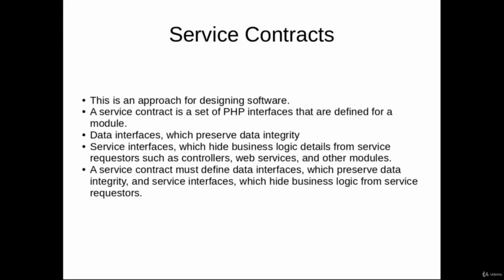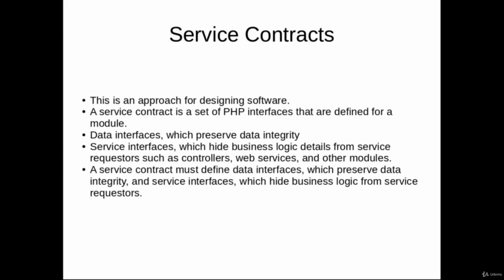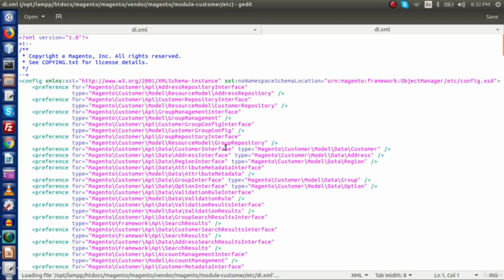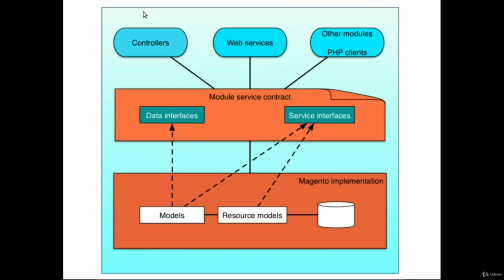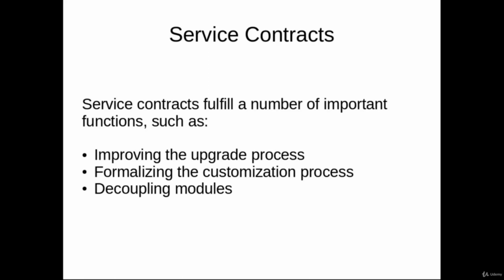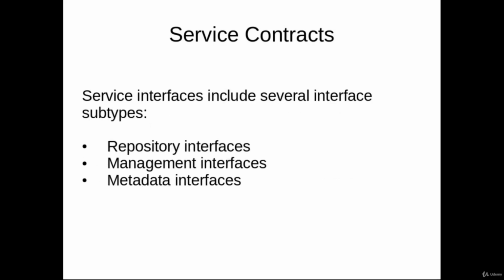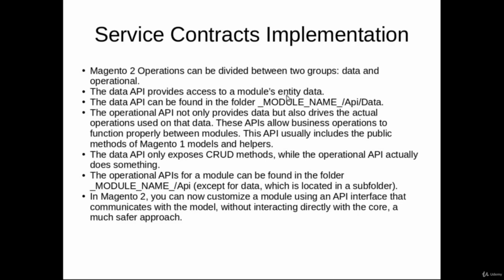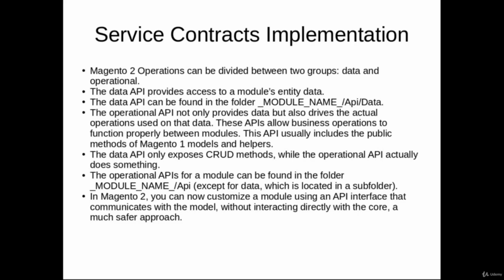Service Contracts in Magento 2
Service Contracts in Magento 2 provide a standardized way for different components of your store to communicate with each other. They define the interfaces that your services must implement, making it easier to manage and maintain your code.

What are service contracts: Service Contracts are interfaces that define the methods and properties that a service must implement. They provide a clear and consistent definition of what a service is expected to do, making it easier to maintain and extend your code over time.
Why use service contracts: Service Contracts provide several benefits over traditional direct calls to service implementations. For example, they allow you to change the implementation of a service without affecting the rest of your code, they make it easier to test your services, and they provide a consistent way to interact with your services.
How to create a service contract: Creating a service contract in Magento 2 involves defining an interface that implements the desired methods and properties. This interface should be stored in the same module as the service implementation, and it should be registered in the module's configuration file.
How to use a service contract: To use a service contract in your code, you should inject the service contract interface into the class that requires it. Magento 2 will then automatically inject an instance of the service implementation when the class is instantiated.
Best practices: When working with service contracts, it's important to follow best practices. For example, keep your service contracts focused on a single responsibility, avoid including logic in your service contracts, and be mindful of performance and scalability.
By understanding how service contracts work in Magento 2, you can effectively use them to build scalable and maintainable e-commerce solutions. Whether you are a developer, administrator, or merchant, mastering the use of service contracts is an essential step in creating successful online stores with Magento 2.